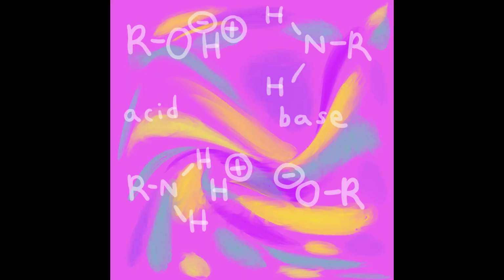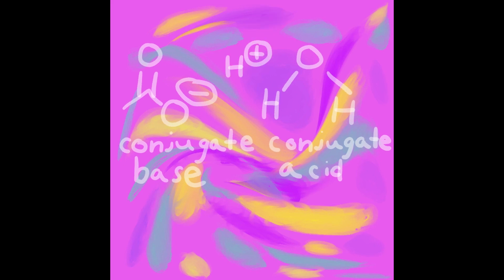The Science Behind Nicotine Addiction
Sources:
1) Baker, G. (September 2017). Biochemistry. [Lecture]
3) Duell AK, Pankow JF, Peyton DH. Free-Base Nicotine Determination in Electronic Cigarette Liquids by 1H NMR Spectroscopy [published correction appears in Chem Res Toxicol. 2019 Sep 16;32(9):1900]. Chem Res Toxicol. 2018;31(6):431-434. doi:10.1021/acs.chemrestox.8b00097